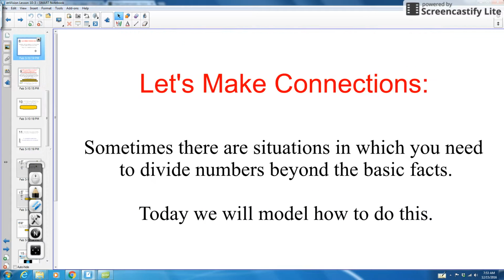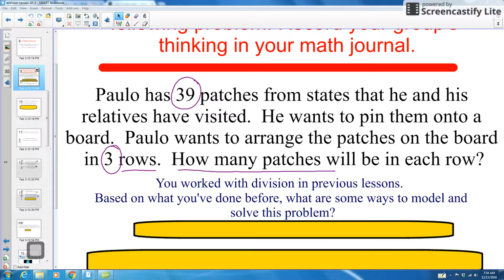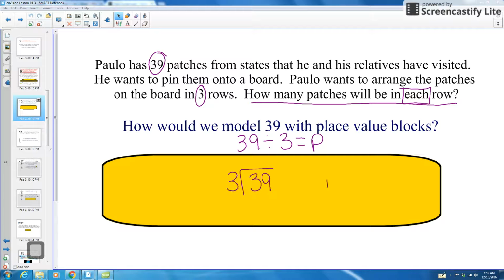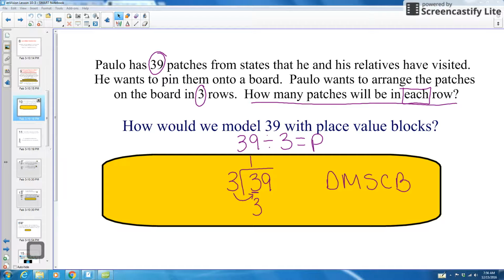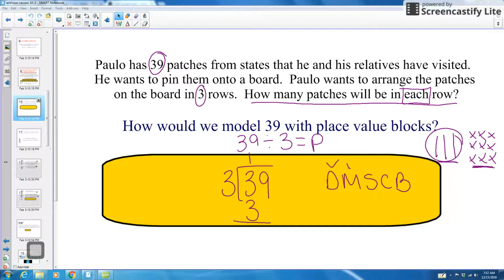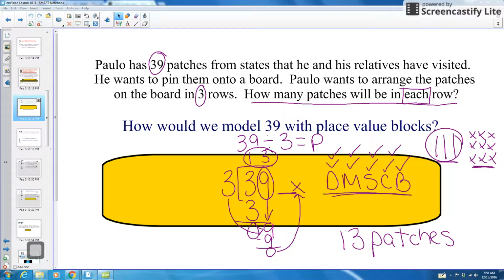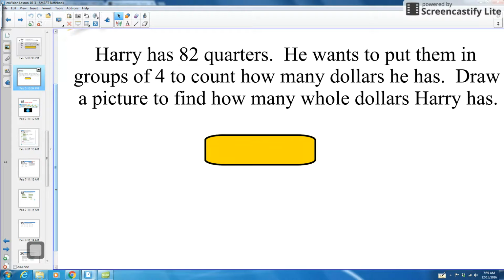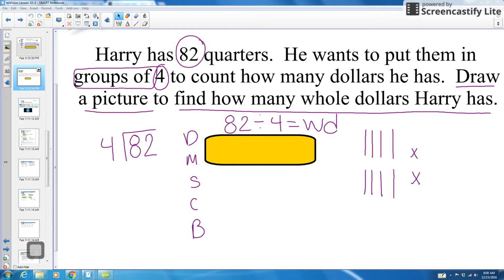Topic 10 Lesson 3